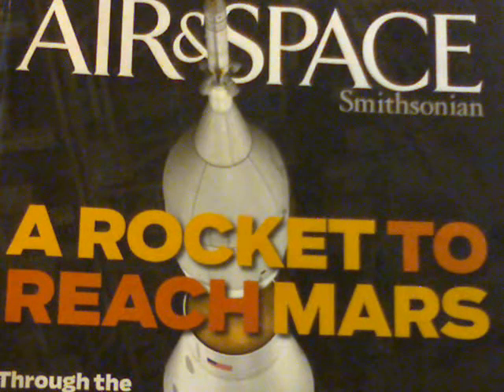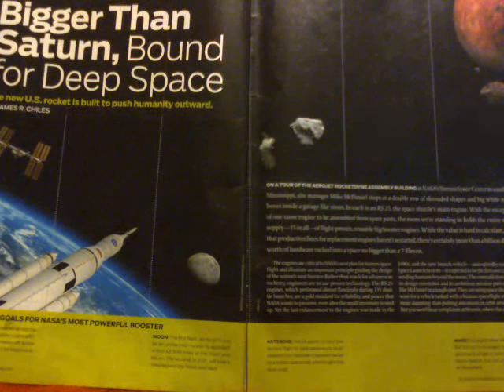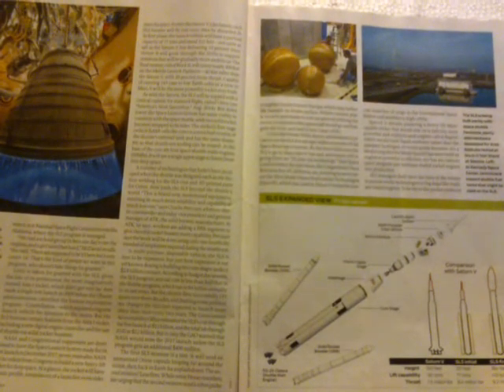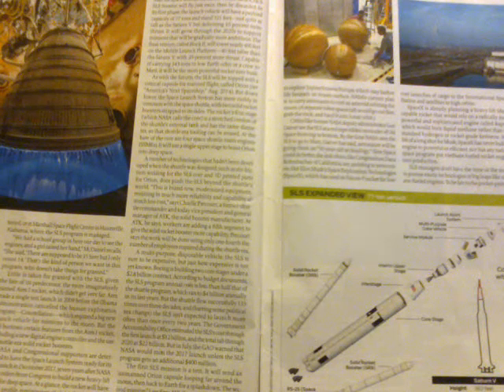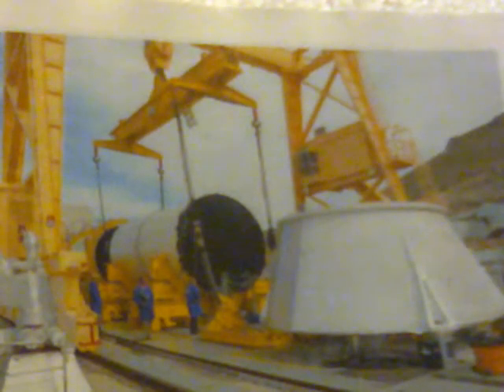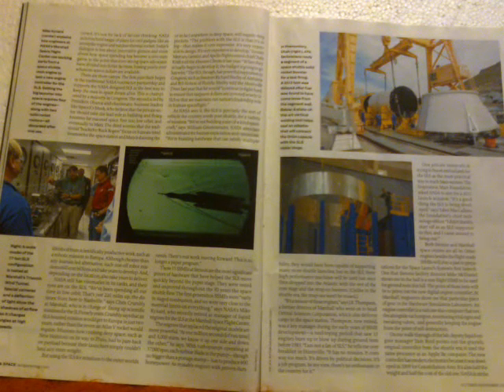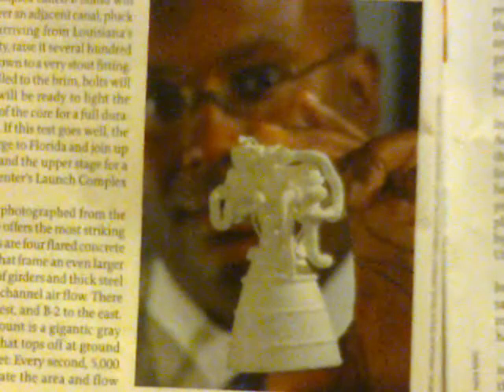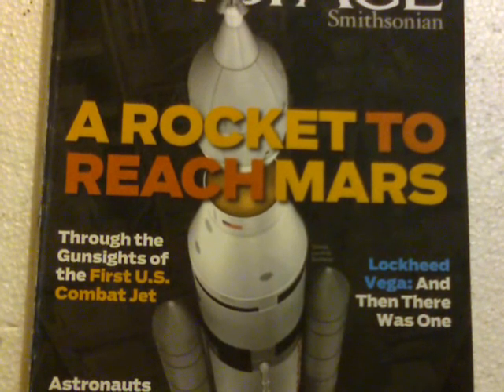NASA's New SLS. The Emperor Has No Motors..!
There are 15 surplus Space Shuttle Main Engines left in the World, the SLS wastes 4 per Launch ; the Production Line Shut 10 yrs ago. There is no funding to restart Prodiction... Whoopsie !